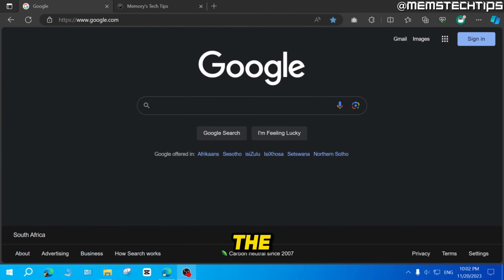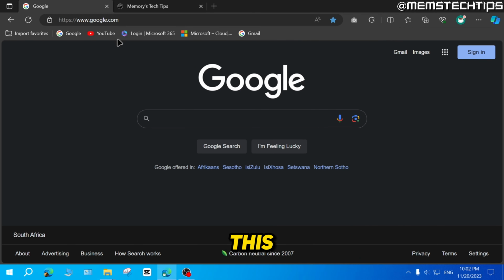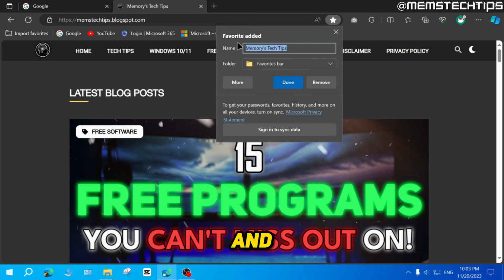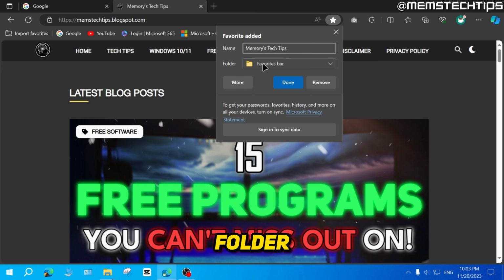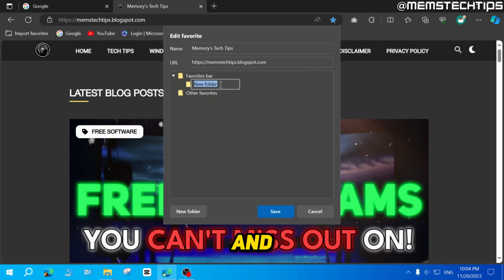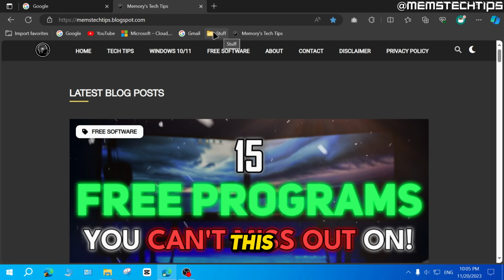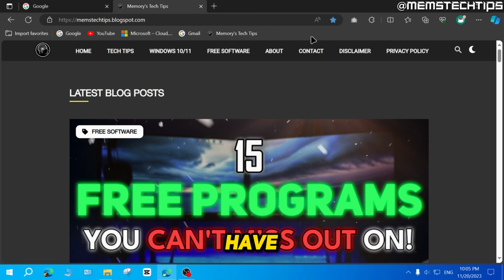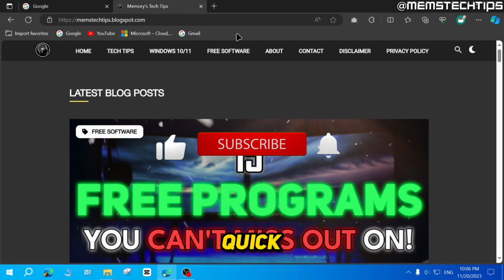How to Bookmark in Microsoft Edge (Tutorial)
In this tutorial video, I'll show you how to bookmark in Microsoft Edge. So, if you've been wondering how to add new bookmarks/favorites OR how to show the bookmark bar in Microsoft Edge, this video is for you as I'll take you through the entire process step-by-step.